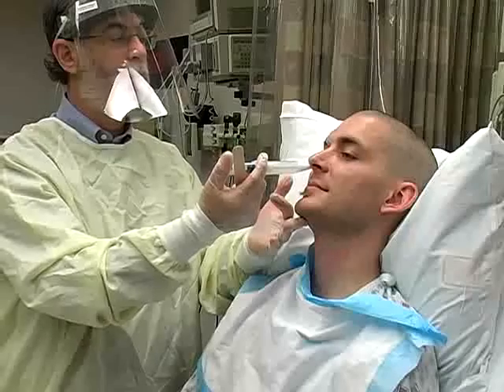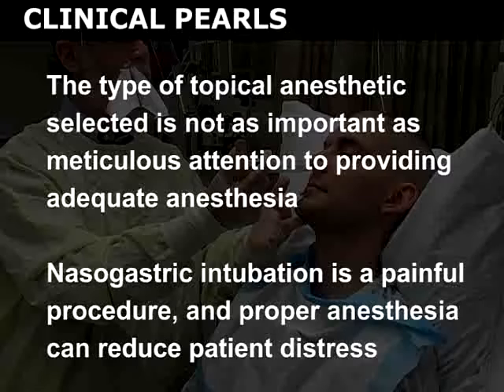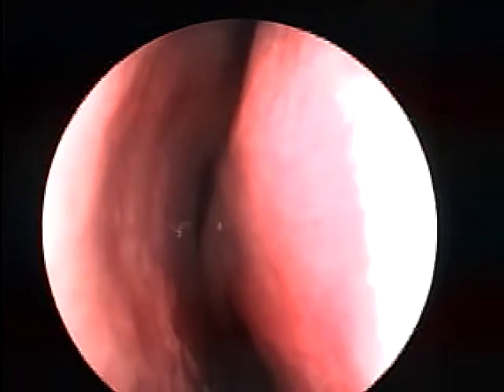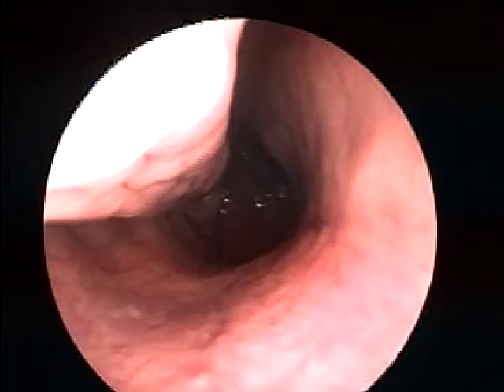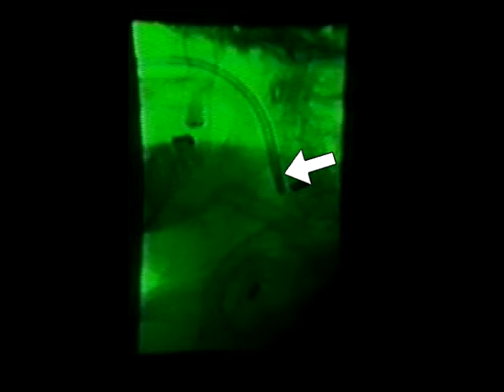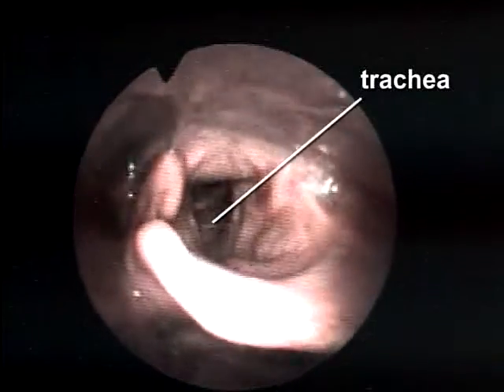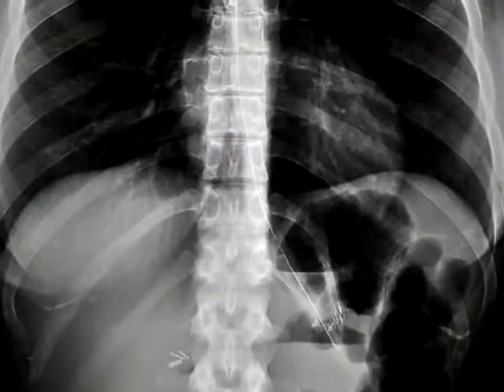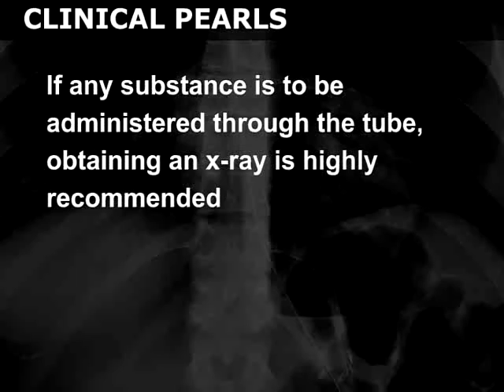Nazogastrik Tüp Yerşetirme - 1